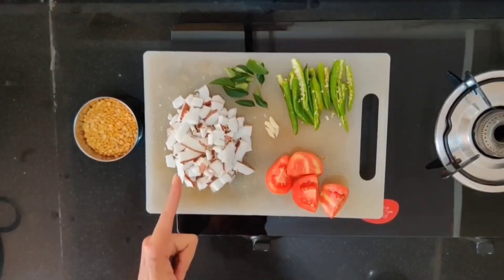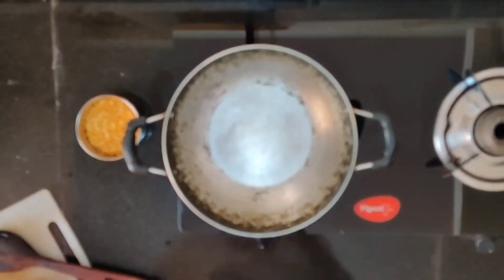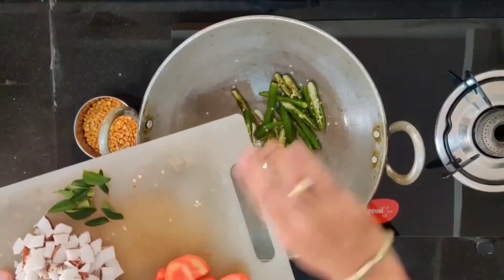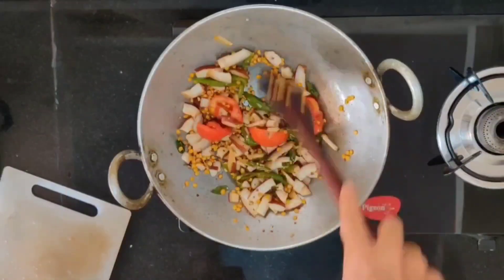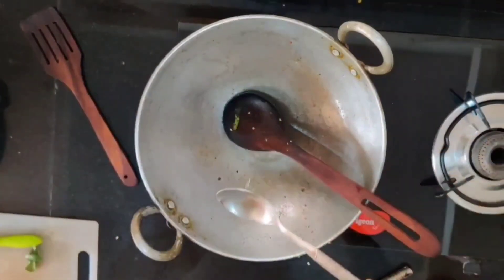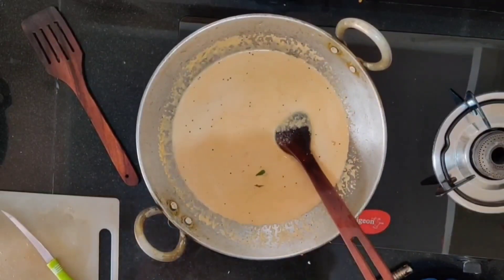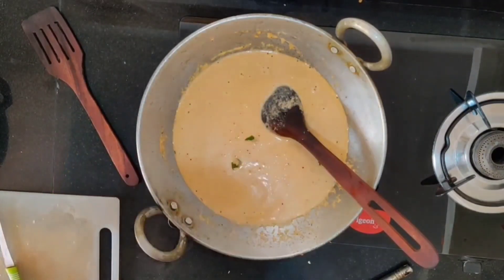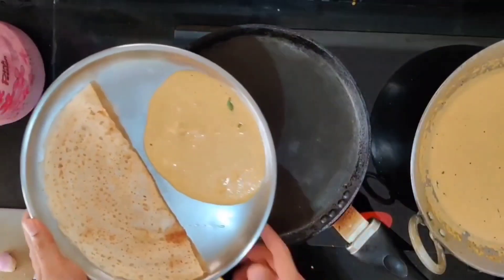How to make Bengal gram (Kadalai Paruppu) Chutney (English)?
In this video I'll show you how to make a simple and easy Bengal gram chutney.

Requirements
1. Bengal Gram (Kadalai paruppu) - 100g
2. Coconut- half
3. Oil - 3 table spoon
4. Garlic - 2 cloves
5. Curry leaves - 15
6. Green chilli - 8
7. Tomato - 1
8. Salt as required

For Thadka
1. Small onion - 1
2. Curry leaves - 5
3. Mustard - half teaspoon
4. Oil - 1 tea spoon

YOUNG AND PASSIONATE GUY HERE WHO NEEDS YOUR LOVE AND SUPPORT.

You can follow me and text for immediate responses